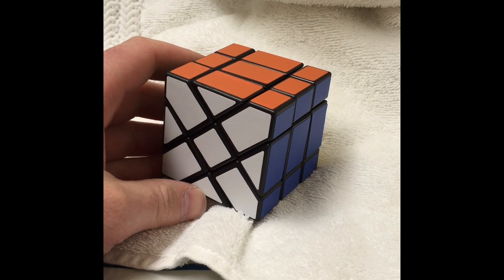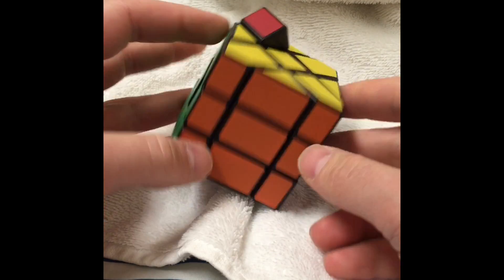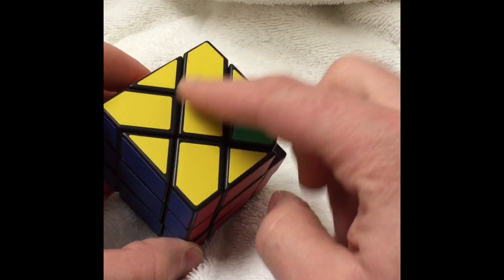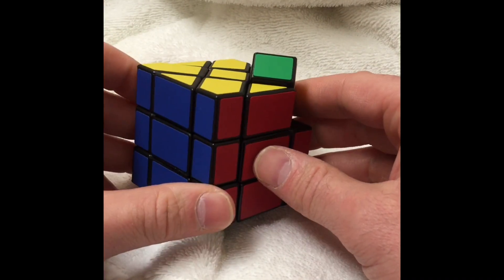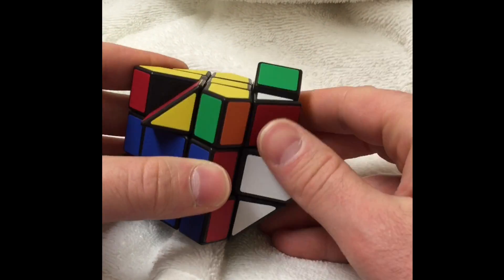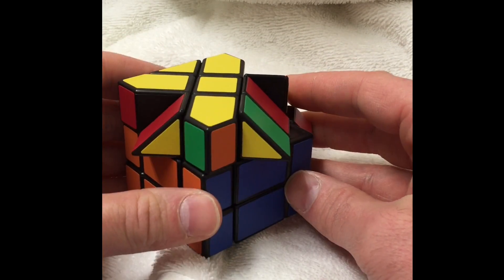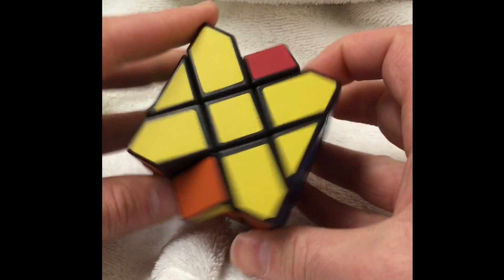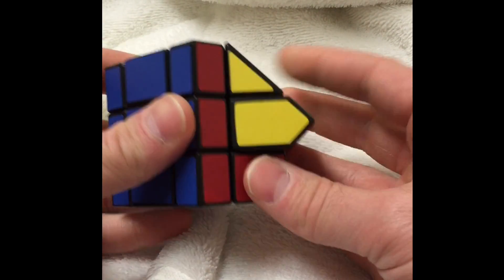Fisher Cube Solve Parity Algorithm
I show you in slow steps how to solve parity on the fisher cube via an algorithm learned from youtube channel "TheClassyCuber,"